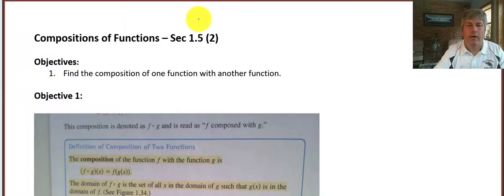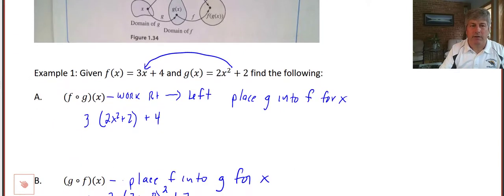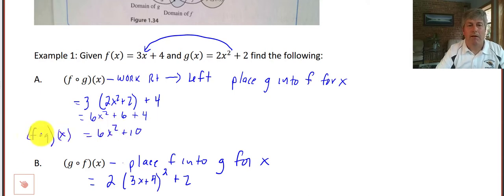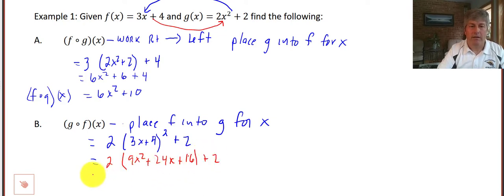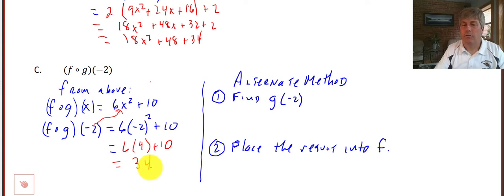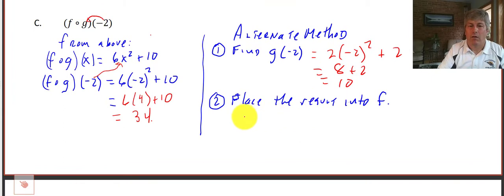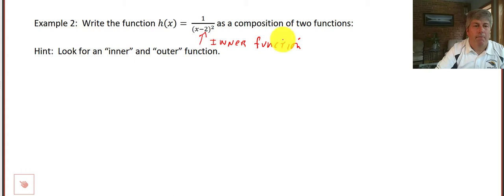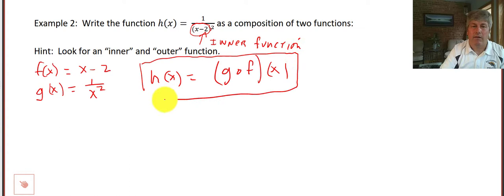Section 1.5 (2) Compositions of Functions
Compostitions of Functions and writing a compostion of functions.